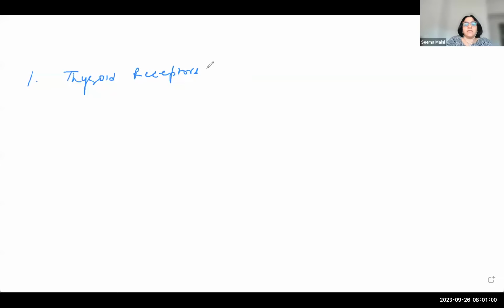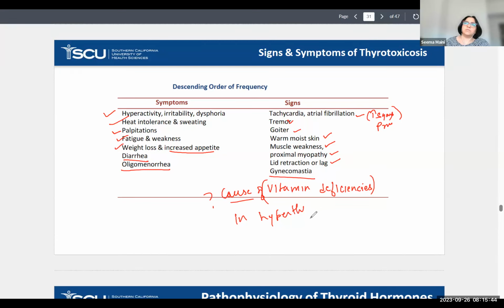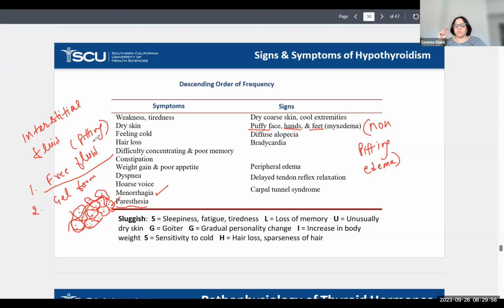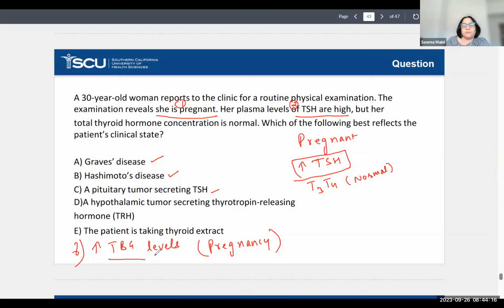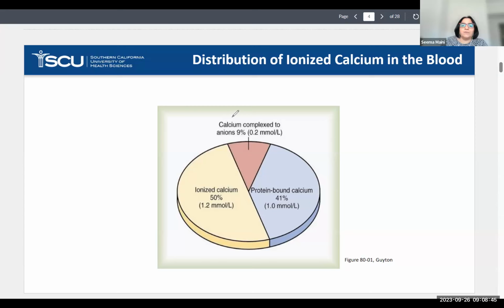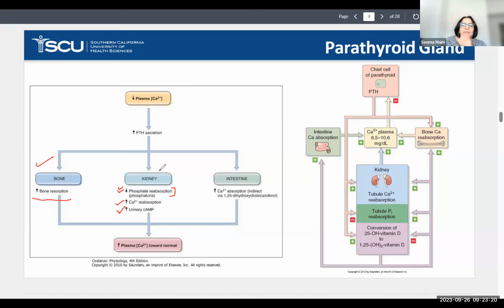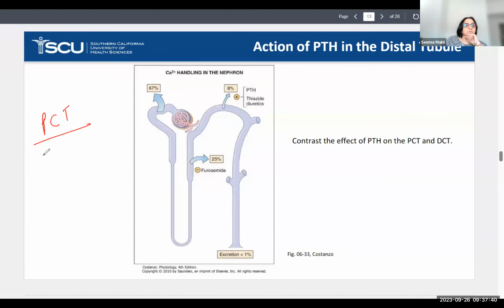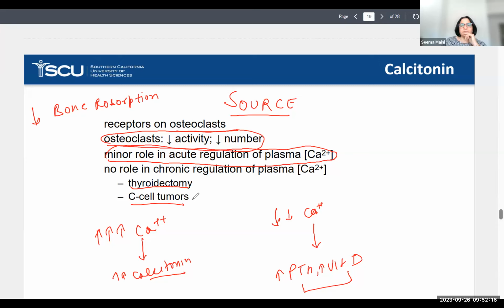7. Lecture-Thyroid Gland, Parathyroid Gland